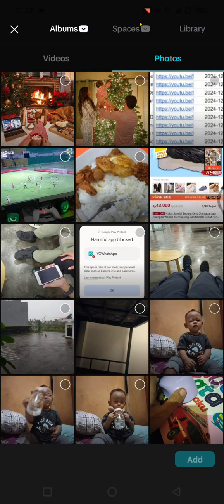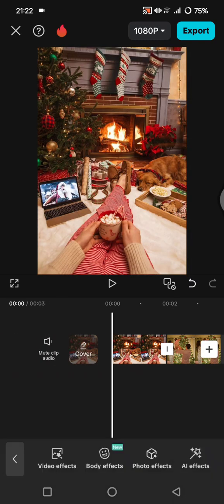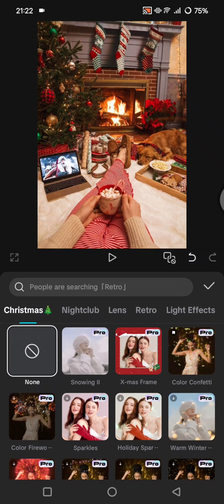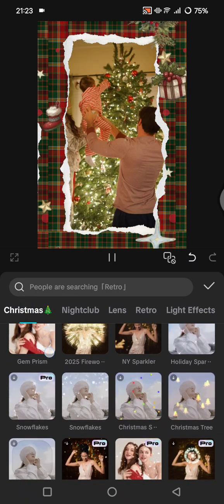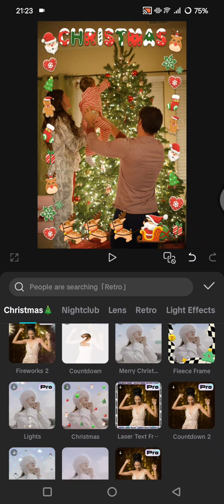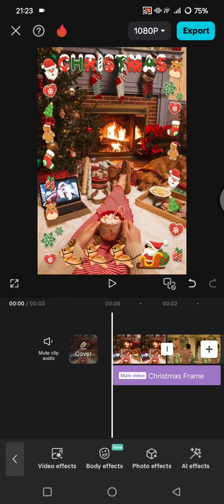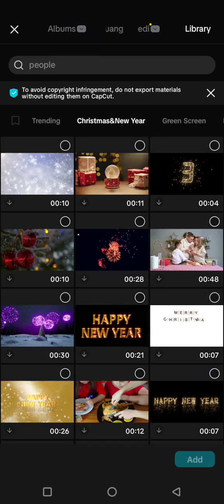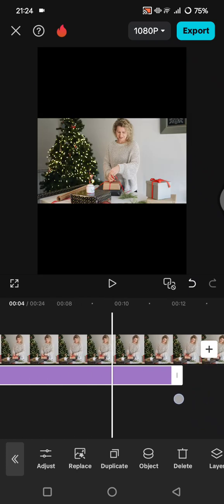Unlock This Exclusive Xmas Frame for Your Videos on CapCut 🎄✨ (Easy Guide!)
Get into the holiday spirit by adding festive Christmas frames to your videos using CapCut! 🎄✨ This tutorial will show you step-by-step how to unlock and apply exclusive Xmas frames to make your videos truly magical